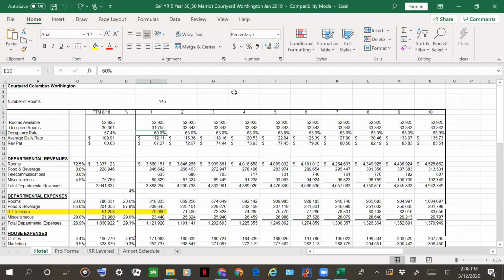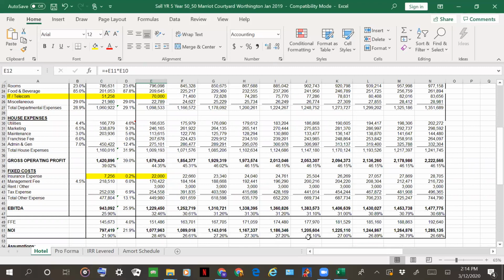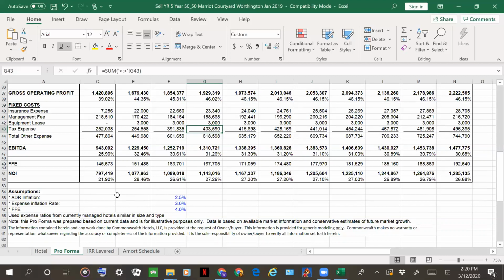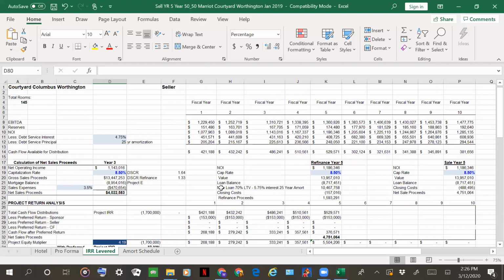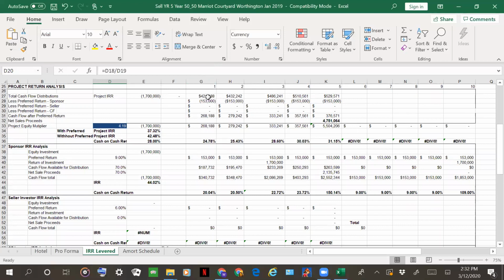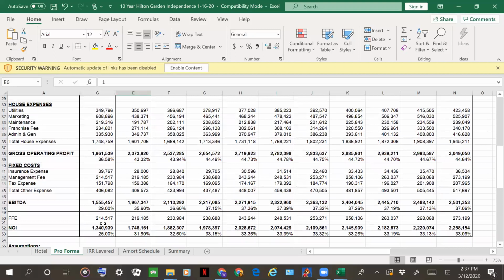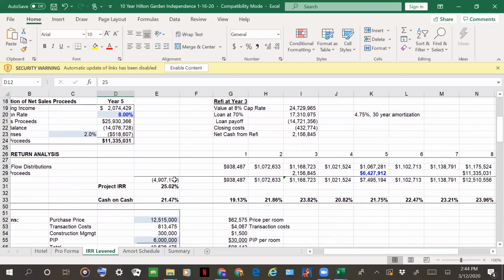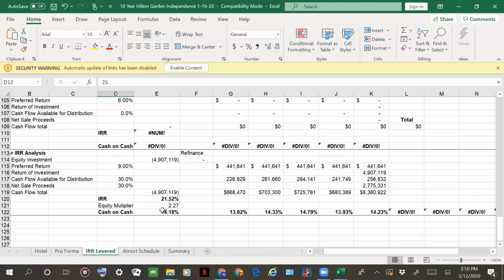How to use the Hotel Deal Analyzer